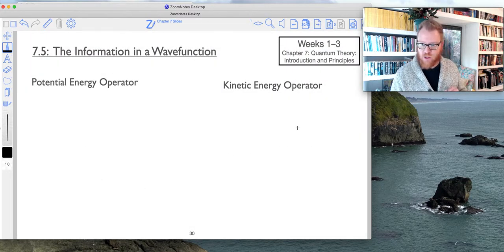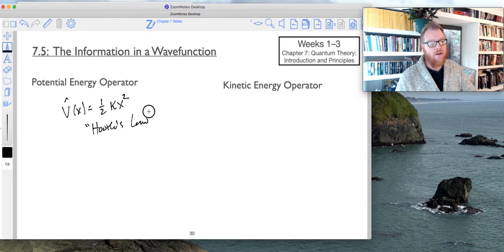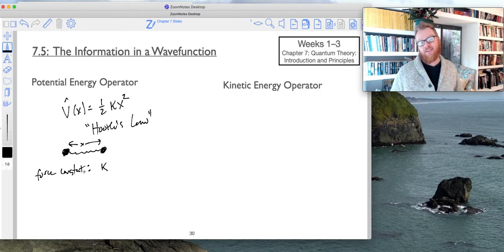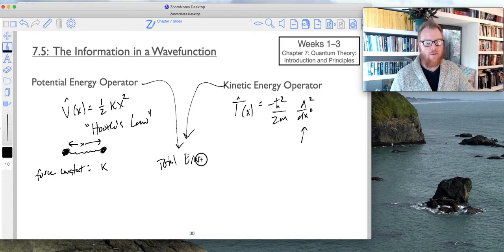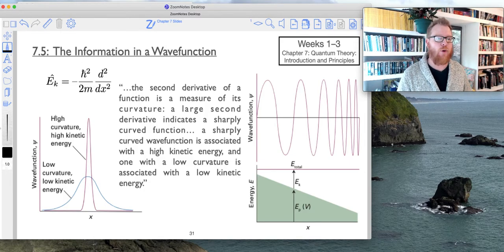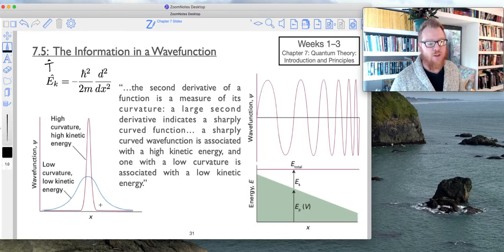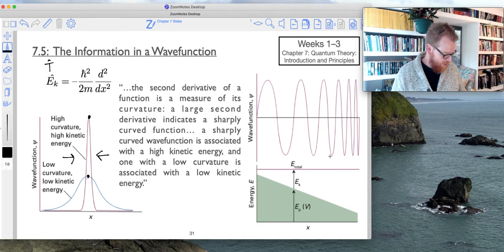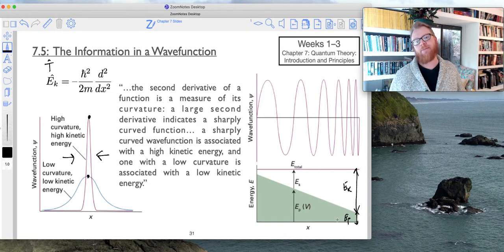CHEM 362 S22 Lecture 1.14b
Know what QM operators are and how to use them